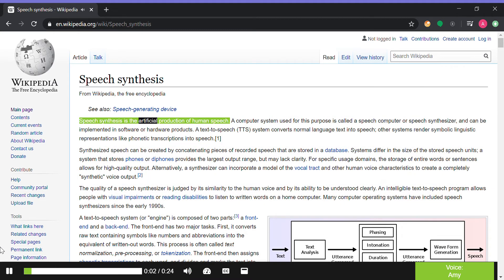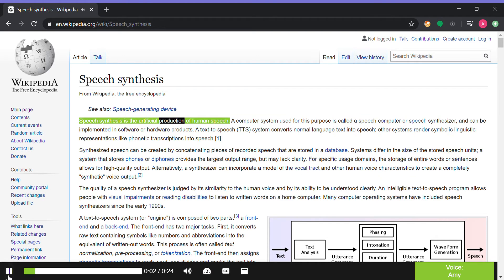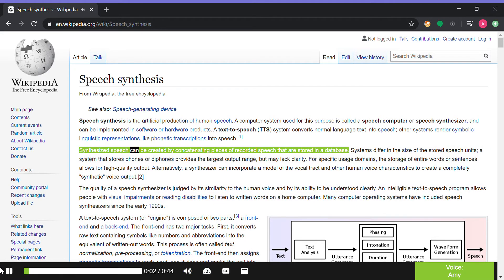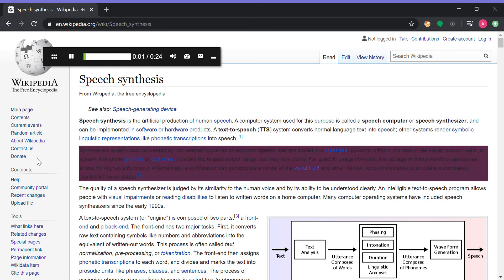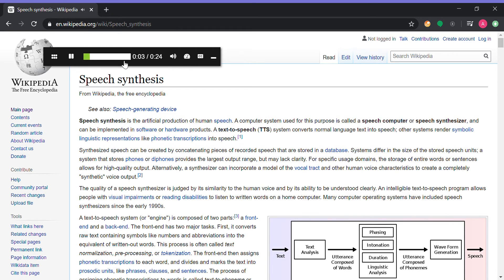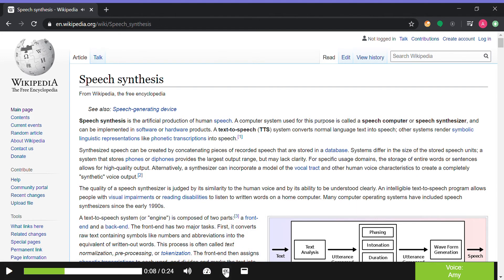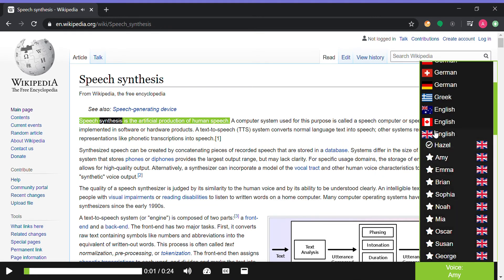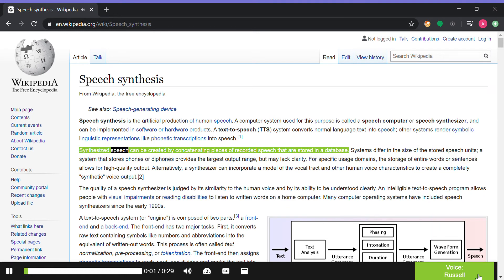Talkify Chrome Extension Demo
A short demo that shows how to use Talkify Chrome extension. Talkify is a TTS (Text To Speech) service that enables you to listen to web pages, produce TTS-content and listen to E-books and so much more!